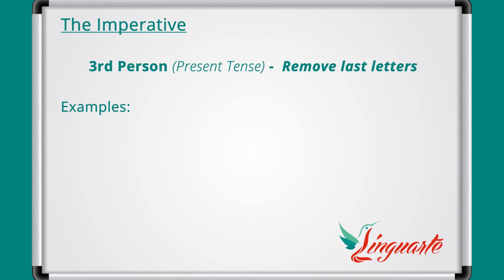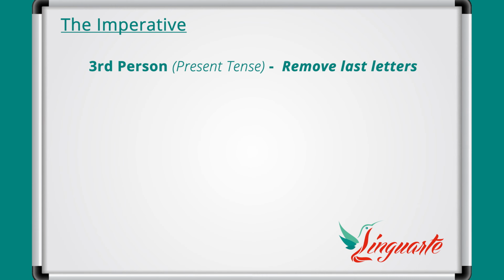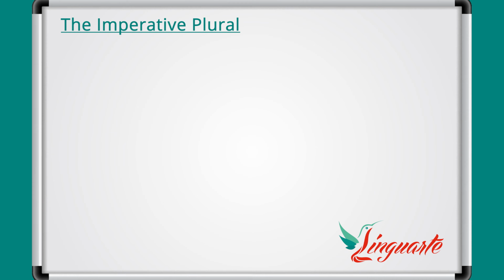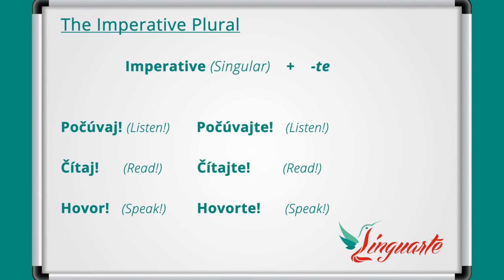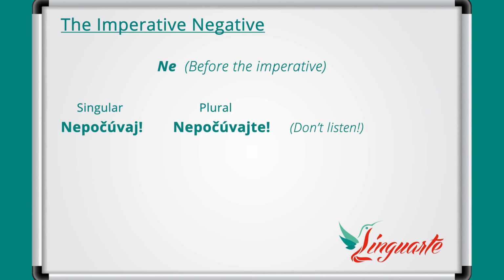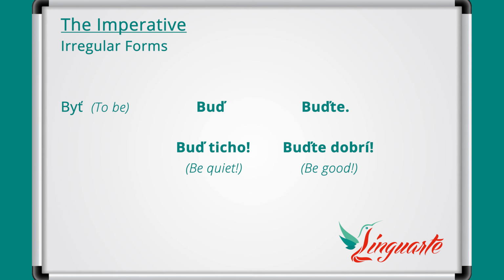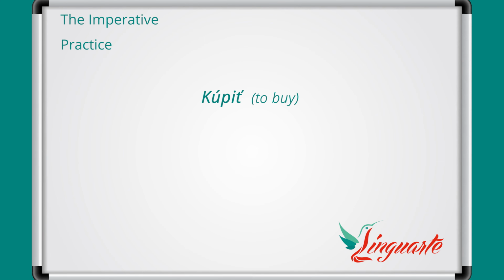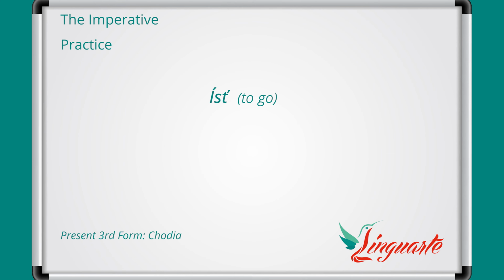Learn SLOVAK: THE IMPERATIVE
How to say commands and orders in Slovak language?
In this Slovak lesson, we will tell you how to use the imperative.
Also, we will show you some examples and irregular forms.

In this Slovak lesson you will learn:
- How to form the Imperative in Slovak language.
- The Imperative in negative form.
- Irregular forms of Imperatives.

Download this lesson for FREE including all the vocabulary and extra practices here:

Timecodes

0:00 - Intro
0:39 – When to use the Imperative
0:50 – Creating the Imperative singular
1:52 – The Imperative in Plural
2:39 – The Imperative Negative
3:04 – Irregular Imperatives
3:32 – Practice
4:19 - Outro